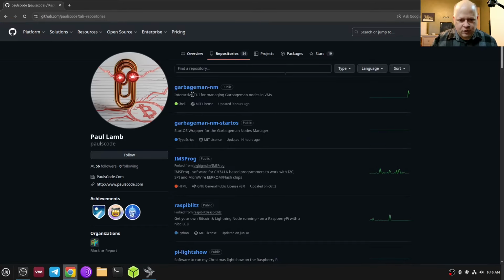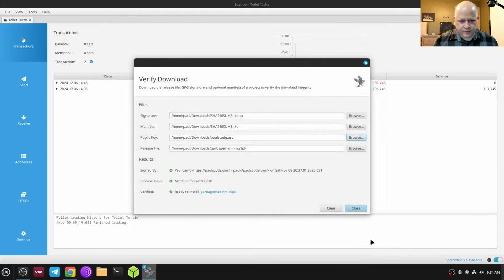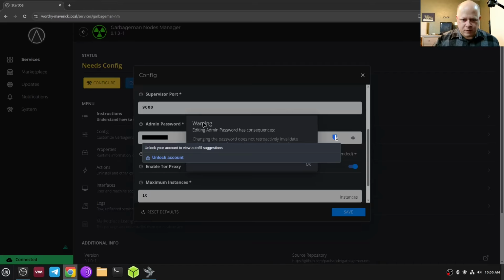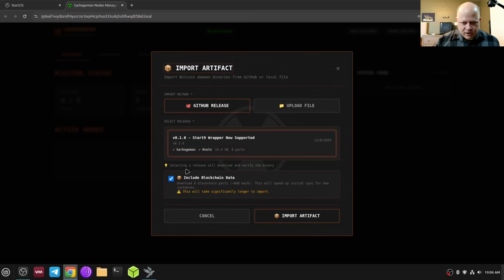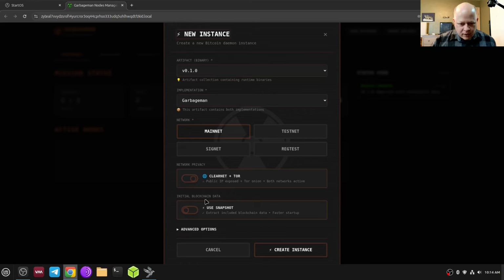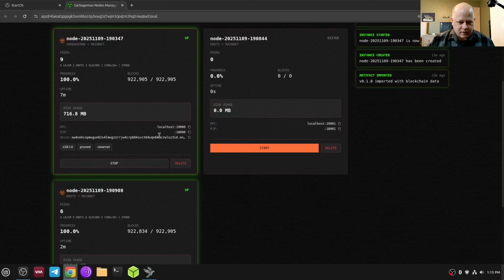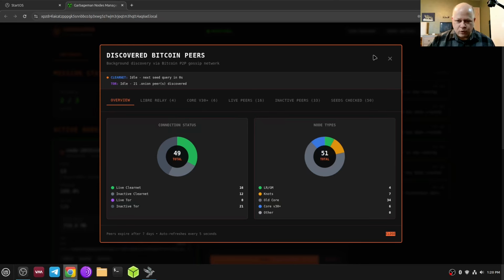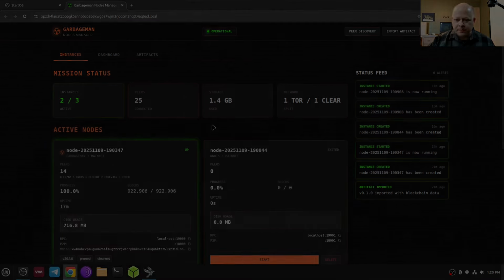Garbageman at Scale: Introducing Nodes Manager on Start9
In this tutorial, I demonstrate a number of updates made to the Garbageman Nodes Manager since my last video, and how to install and use the tool on the Start9 operating system.

CHAPTERS:

00:00 Introduction
01:00 Dive right in!
03:14 Download the package for side-loading on Start9
04:41 Verify authenticity
06:34 Side-load the service
09:59 Configure
11:34 System loaded
11:46 Import an artifact
18:03 Create an instance of Garbageman
21:33 Create two instances of Bitcoin Knots
22:38 Describing the layout and visualizations
27:44 Peer discovery
33:20 Conclusion